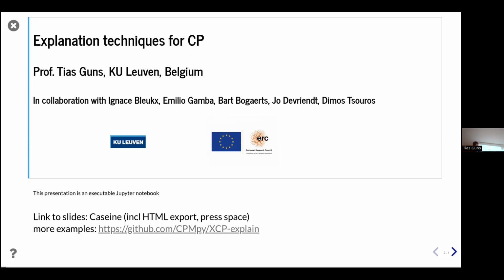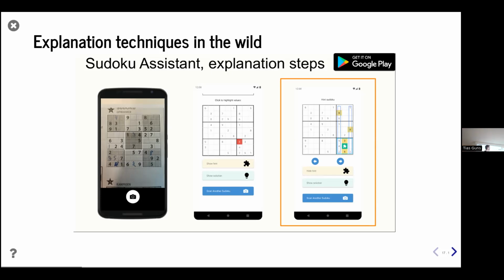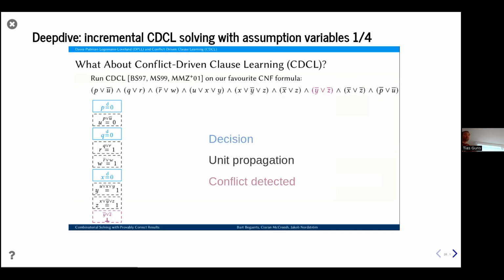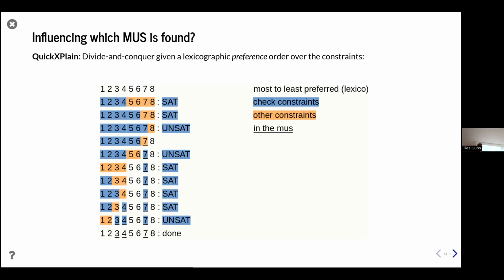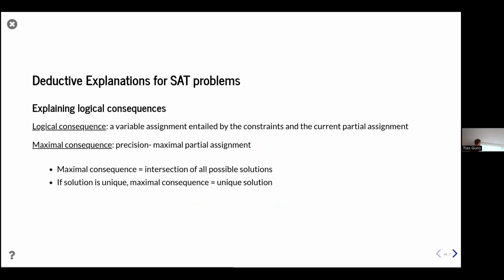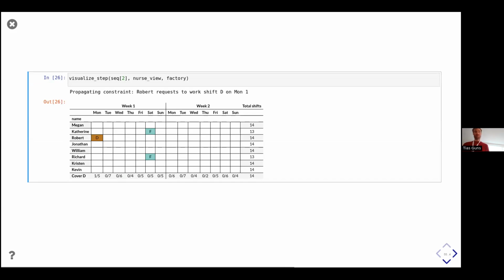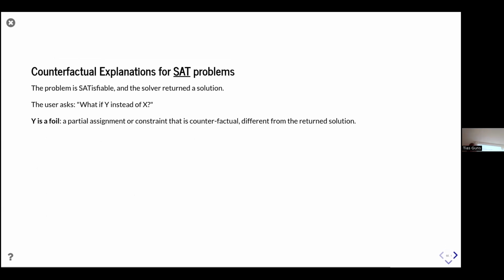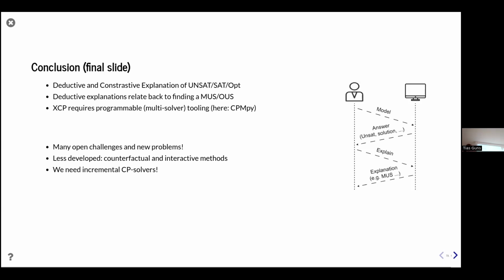Explainable Constraint Programming (March 2024 at ACP Winter School)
Laptop video of my ACP24 Winter School talk on Explainable Constraint Programming (XCP)